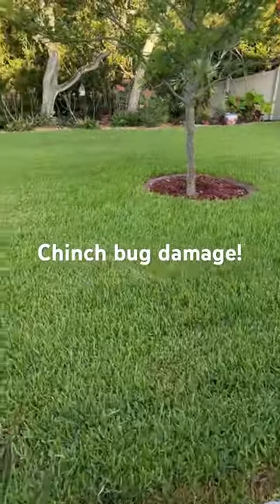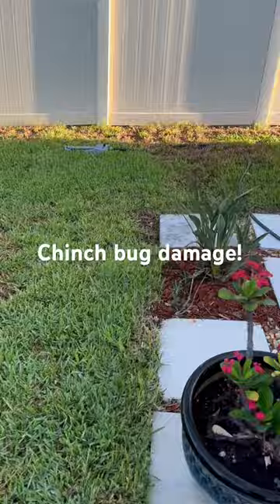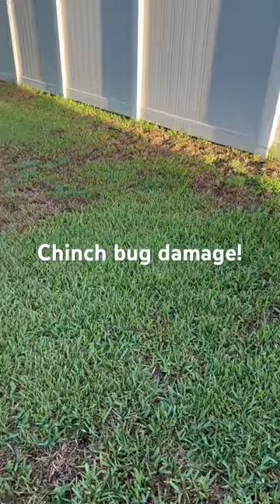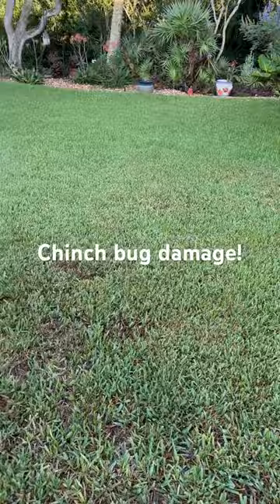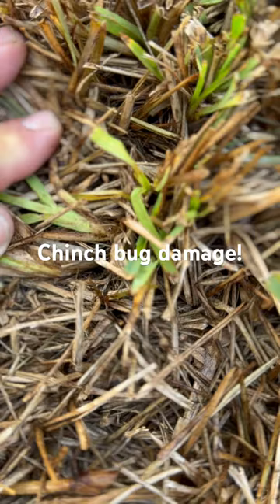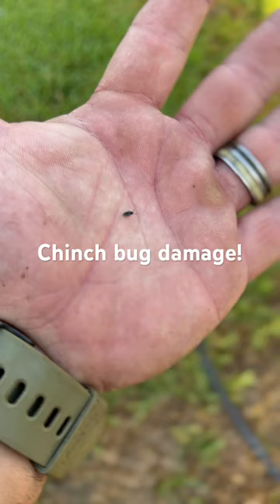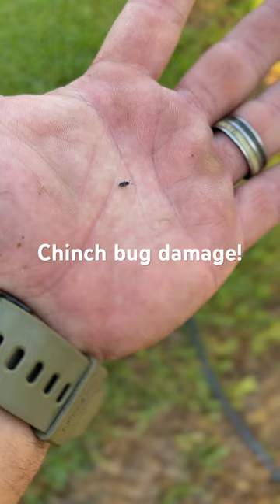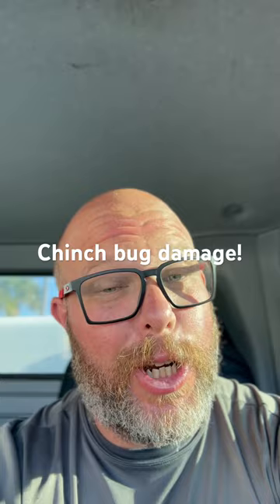Chinch bugs killing your lawn!